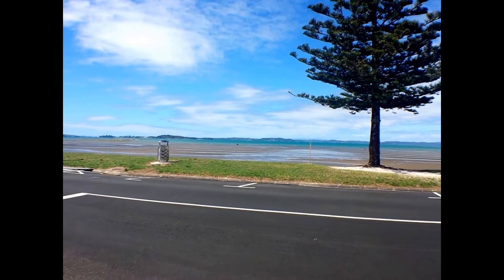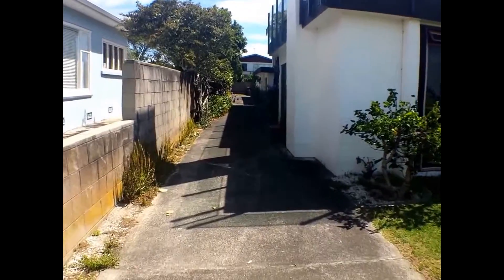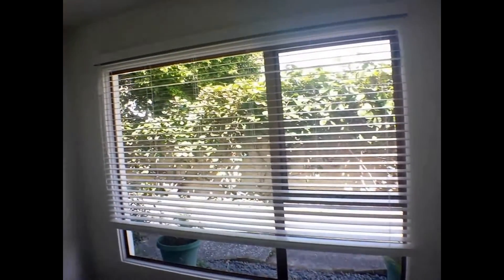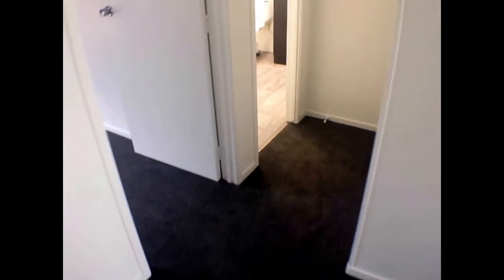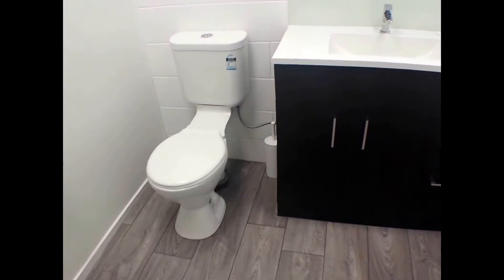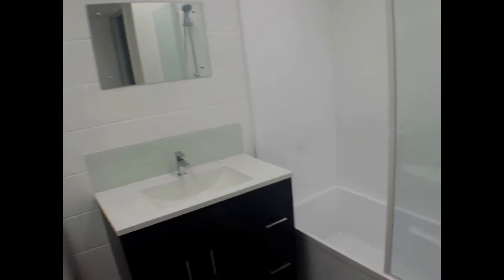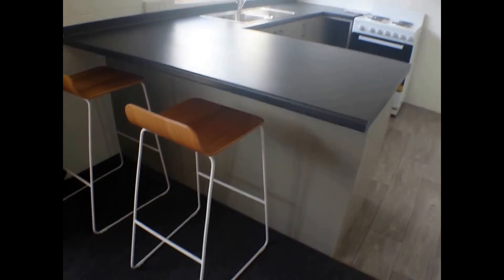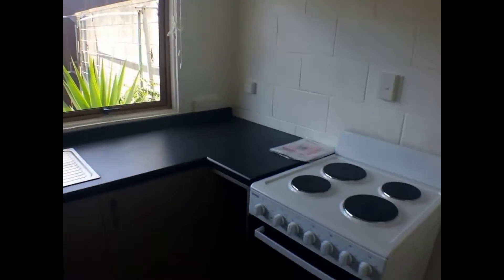Units for Rent in Auckland NZ 2BR/1BA by Auckland Property Management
for more information on Auckland Property Management Ltd. and if you need the best Auckland property management! to see other available units for rent in Auckland NZ today. You can also call or visit our office at

This walkthrough tour of 24A The Esplanade, Eastern Beach, Auckland is brought to you by the industry leader in Auckland property management -- Auckland Property Management Ltd.! This stunning and newly decorated Auckland unit for rent is sitting just across the road from the beach. It features two bedrooms with lots of wardrobe space and a lovely new bathroom with skylights. The living area is spacious and opens out to a private courtyard where you can relax and enjoy the weather. The new kitchen has plenty of bench and cupboard space. This property also has a single lockable garage.

Want to live in this wonderful Auckland unit for rent? and call our professional Auckland property managers today! Know someone who might be interested in our units for rent in Auckland NZ instead?

Experience working with a professional Auckland property manager at Auckland Property Management Ltd. -- Property Management Specialists! Learn more about us and our services or get to know more about dealing with an expert Auckland property manager